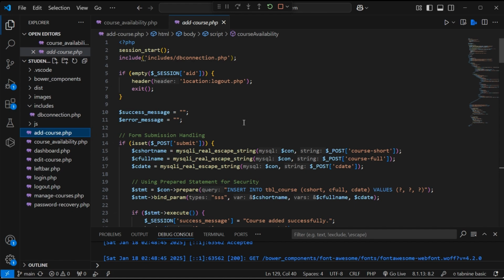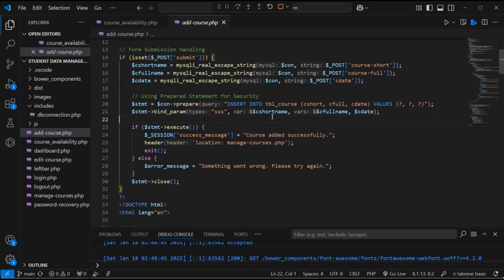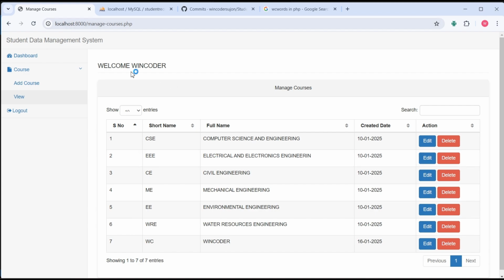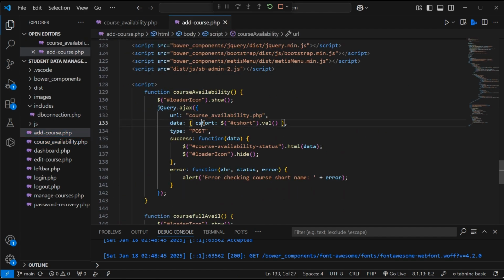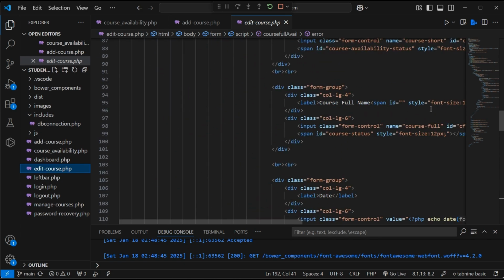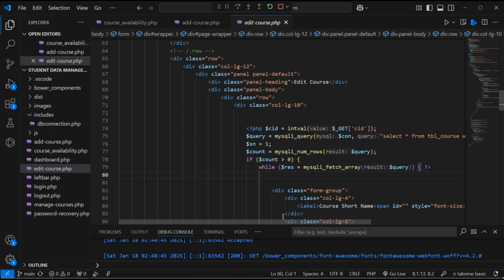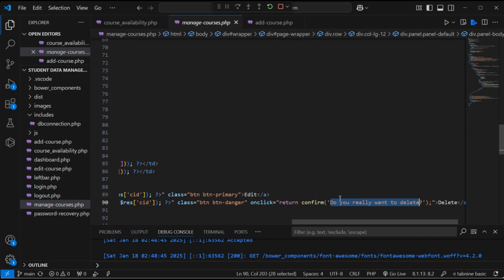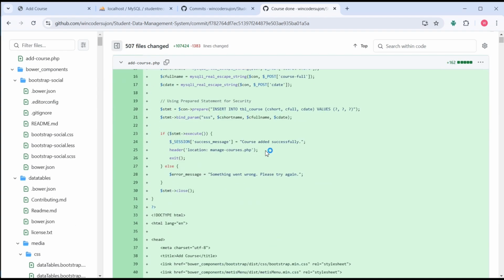PHP & MySQL: Create, Edit, Show, and Delete Courses | Full Tutorial for Beginners| php project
Learn how to manage courses in PHP & MySQL! In this tutorial, we'll walk you through creating, editing, showing, and deleting courses in a dynamic web application. Perfect for beginners who want to master CRUD operations with PHP and MySQL. Step-by-step guide for building a complete course management system. By the end of this video, you'll be able to create your own course CRUD app using PHP and MySQL with ease!